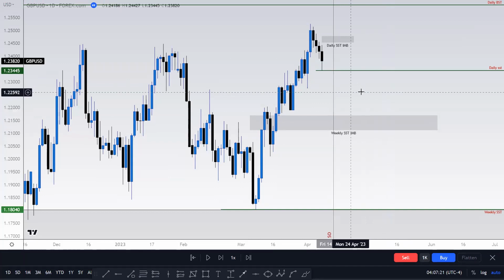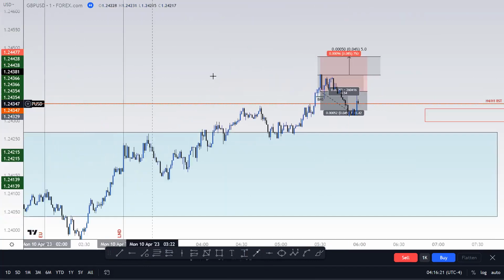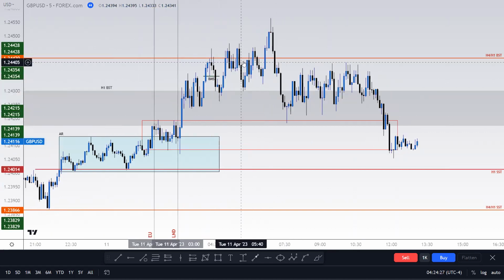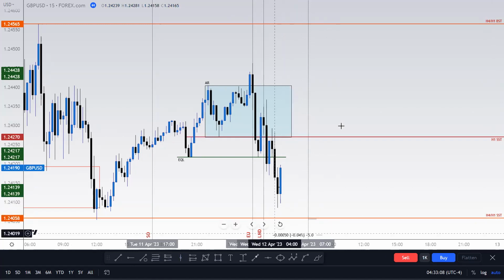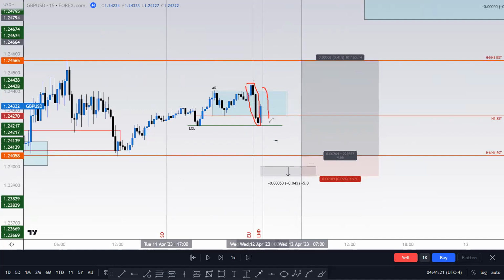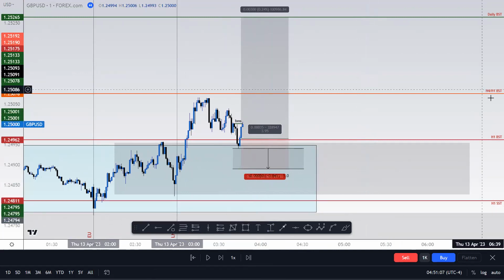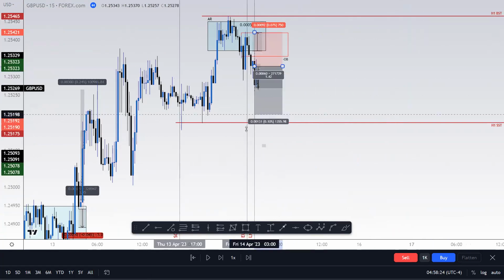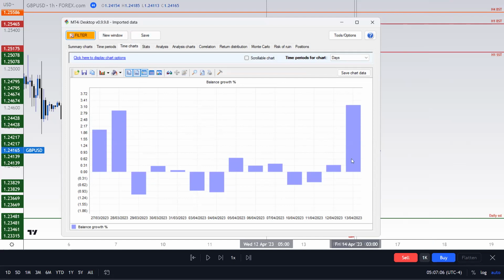GBPUSD Setups for 10/04/2023 - 14/04/2023